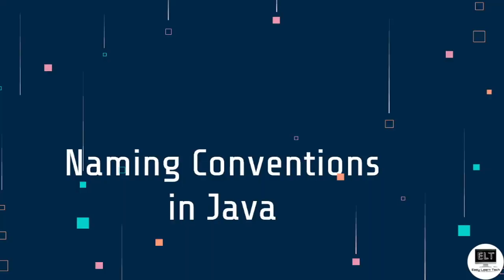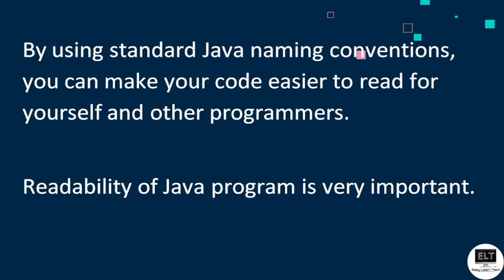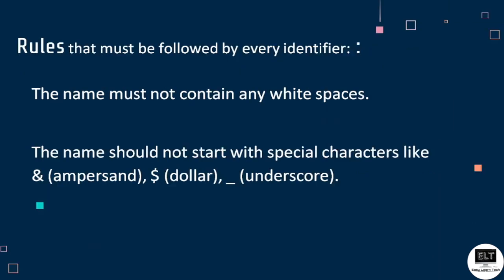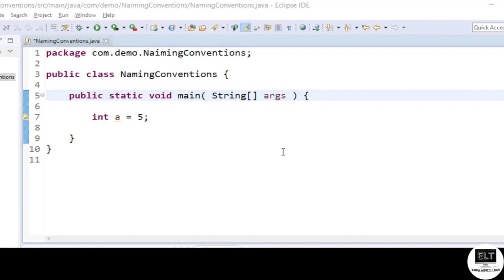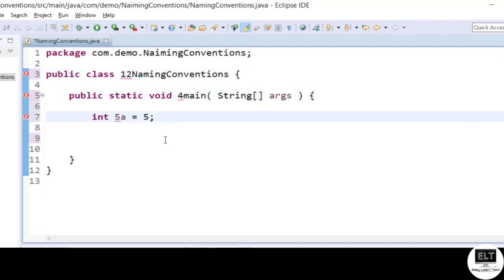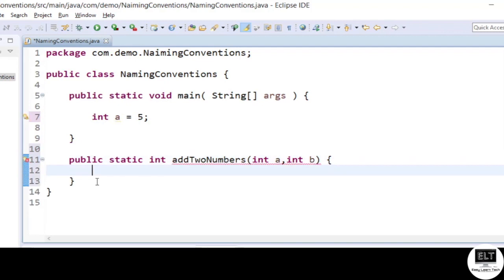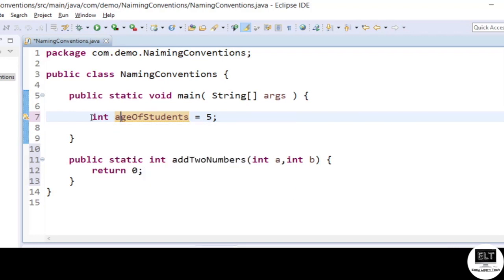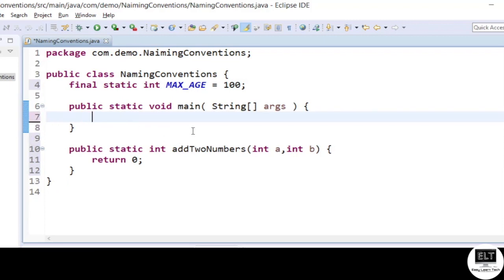Naming Convention in Java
Hello Friends,
This is Charmi Vadgama.
Here's our another video explaining about Naming Convention in JAVA